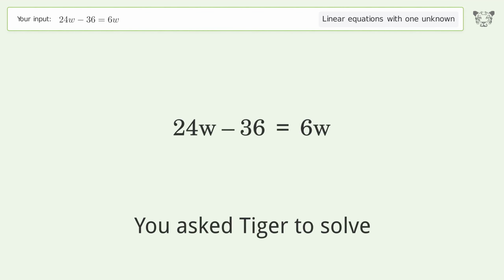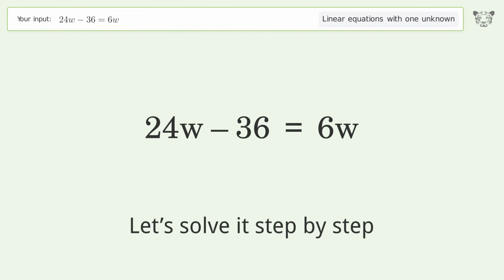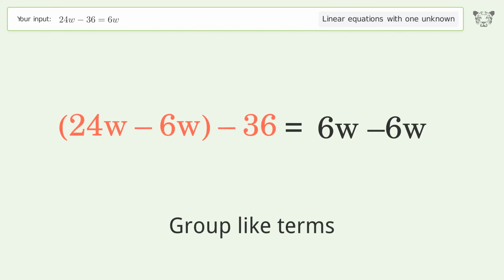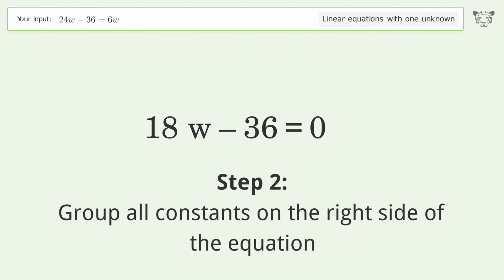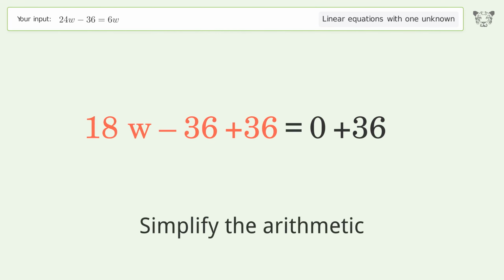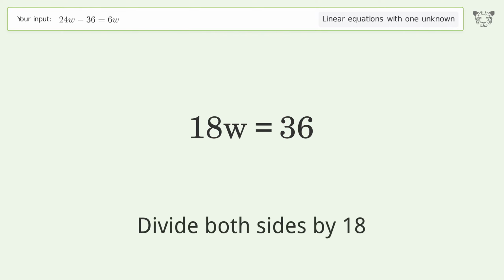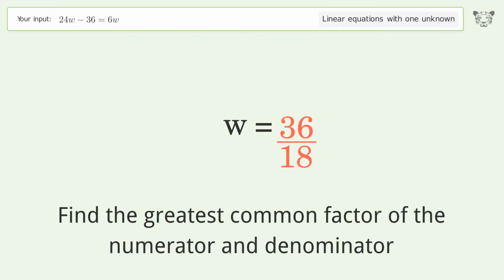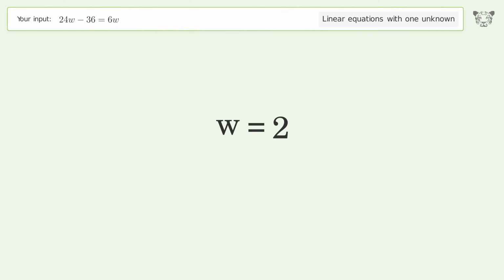Solve 24w-36=6w: Linear Equation Video Solution | Tiger Algebra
Struggling with 24w-36=6w? Watch our step-by-step video on Tiger Algebra to master this linear equation effortlessly.